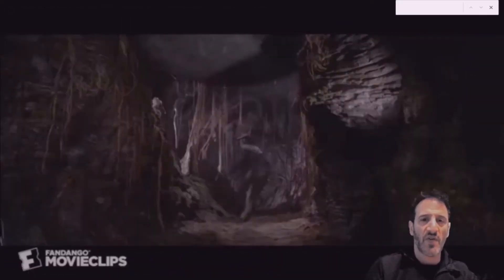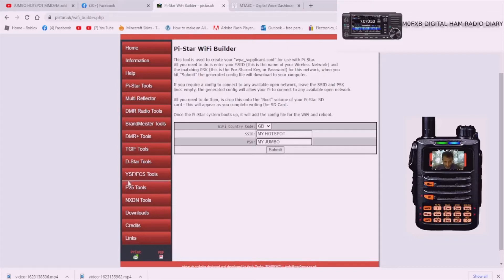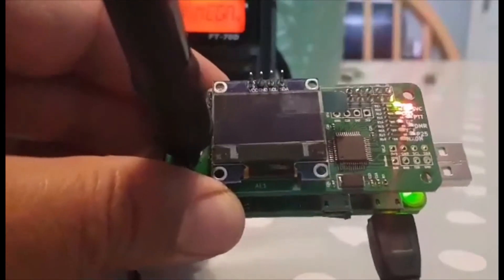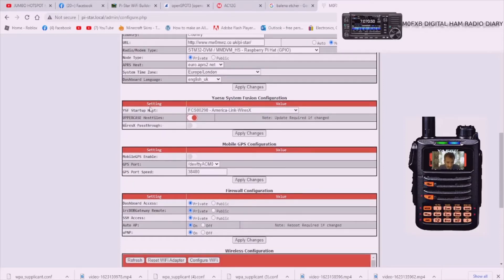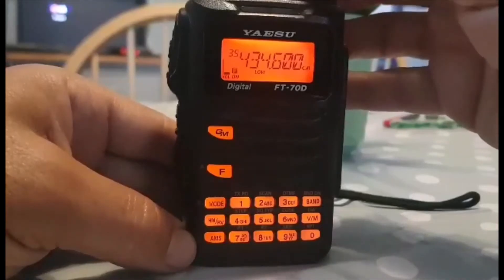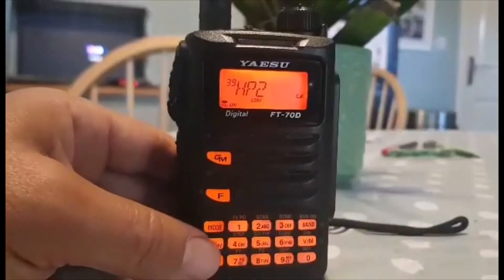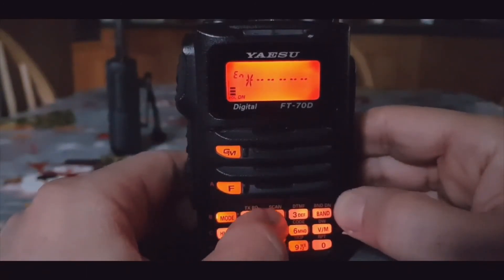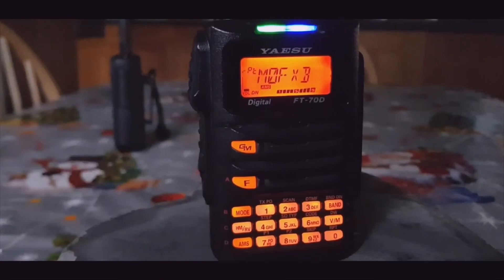YAESU FT70D ADD JUMBO HOTSPOT SETUP AND TEST